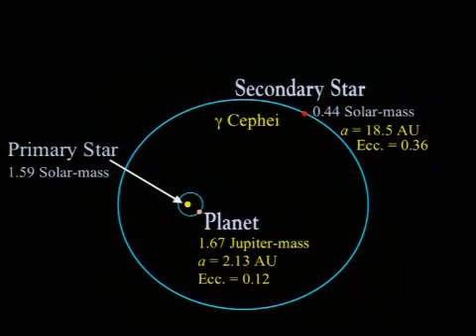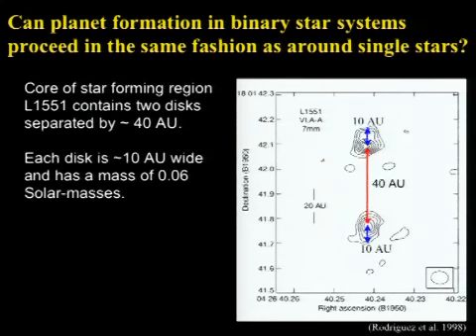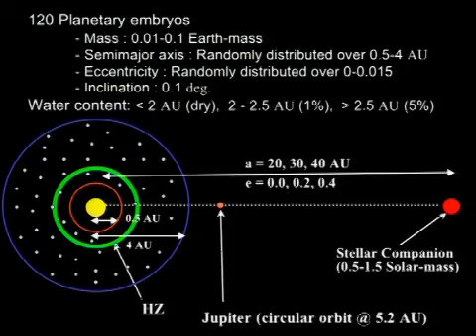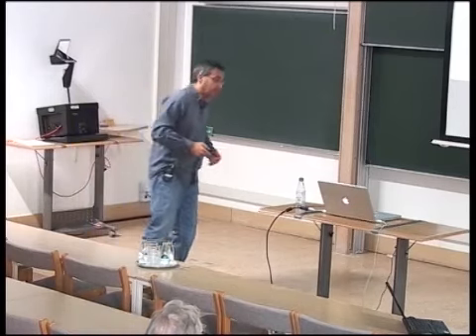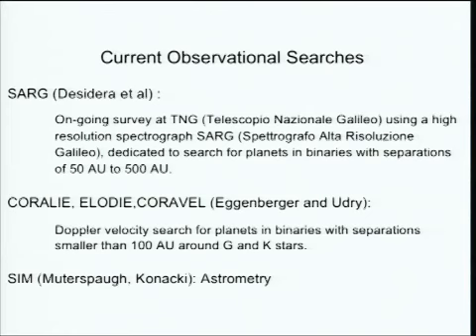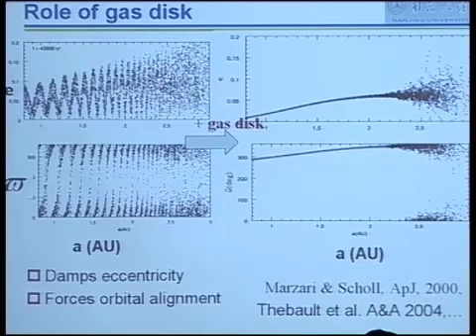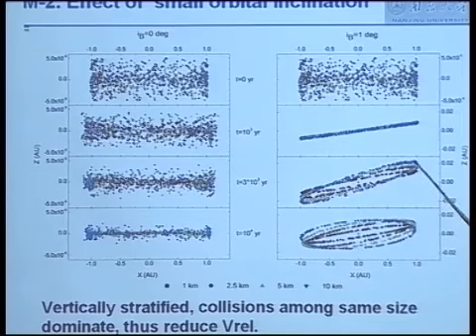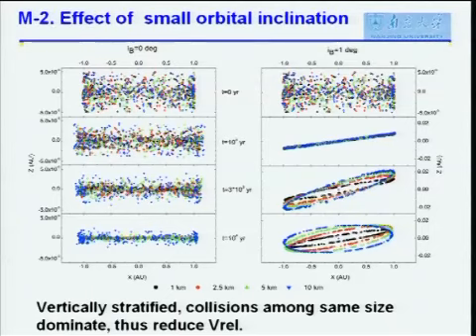Prof. Nader Haghighipour | Planets in binaries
Title: Planets in binaries
Speaker: Professor Nader Haghighipour (University of Hawaii)
Date: 29th Oct 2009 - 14:30 to 15:30

🗓️ Event: (DDP) Dynamics of discs and planets